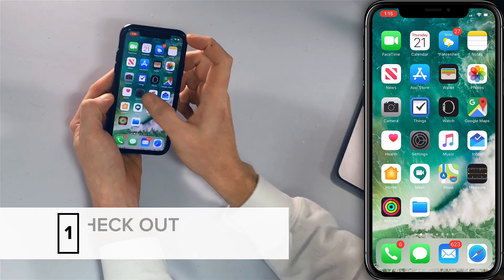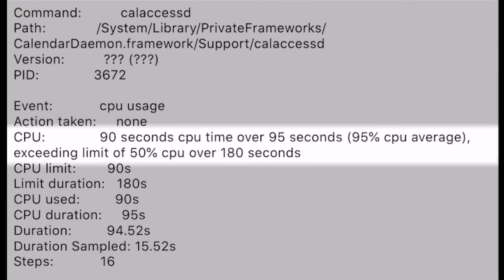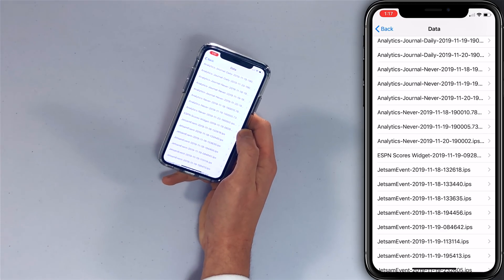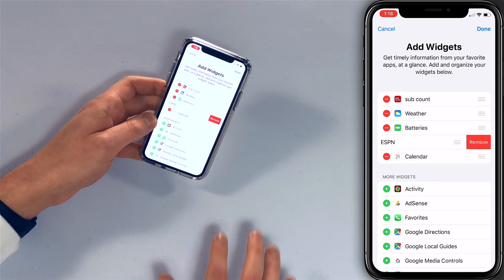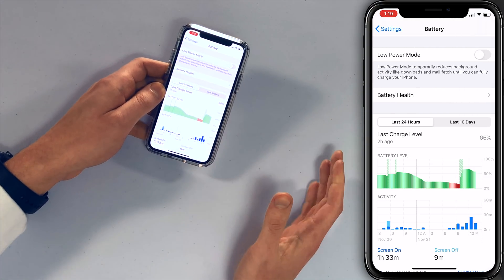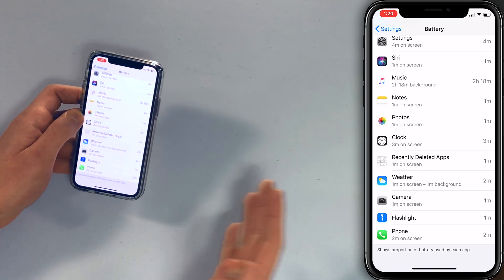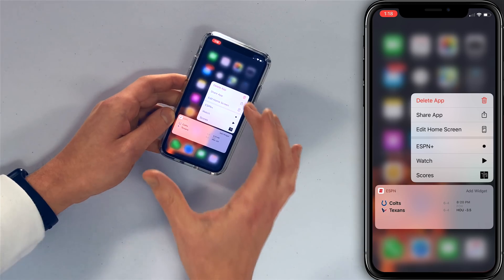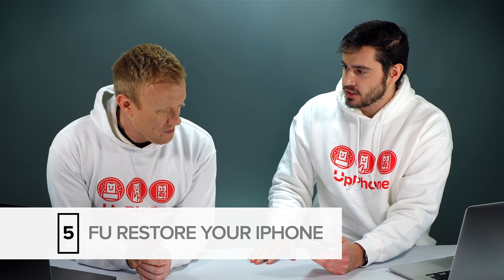How To Identify Toxic iPhone Apps And Widgets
David and David show you how to identify toxic iPhone apps and widgets. Bad apps or widgets can slow down your iPhone, crash its software, or make it overheat.

There are a couple ways to identify problems apps and widgets. First, you can check the Analytics log on your iPhone. If an app or widget appears here over and over again, there might be a problem with it. Second, you can check the Battery usage data on your iPhone. If one app is using an unusually high amount of battery life, especially in the background, there may be a problem with it.

The simplest way to eliminate problems caused by toxic apps or widgets is to delete them and find an alternative.

Checking for an iOS update can also fix software problems. For lingering software issues, trying resetting all settings.